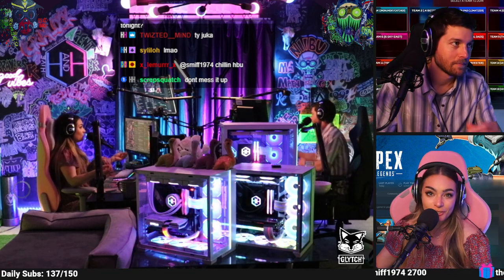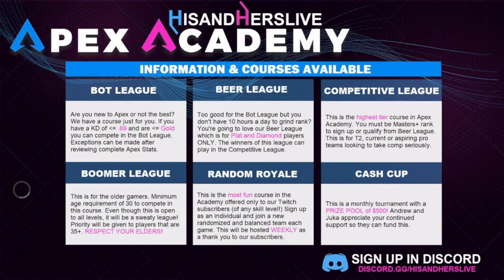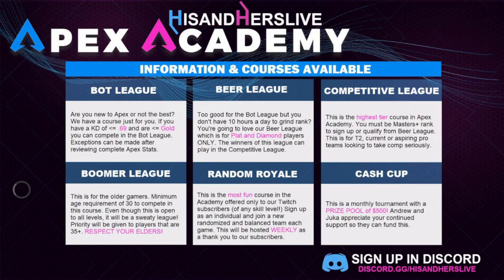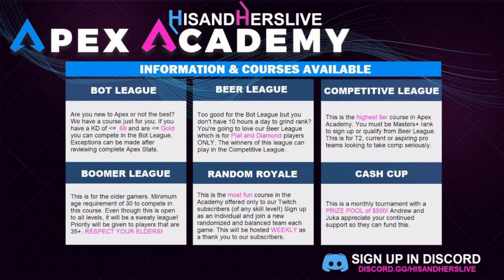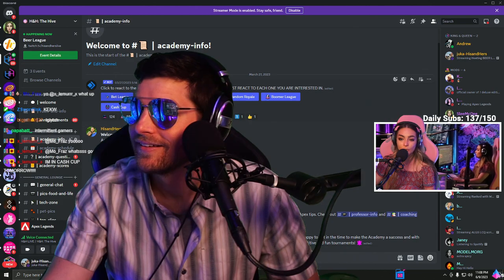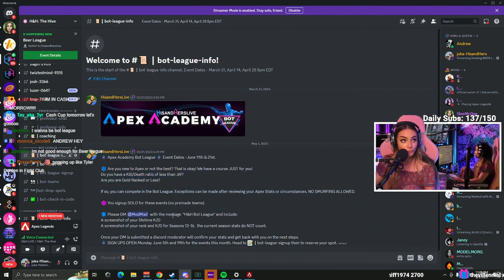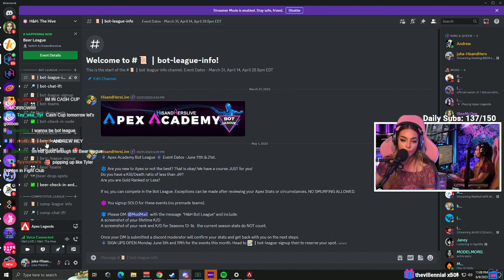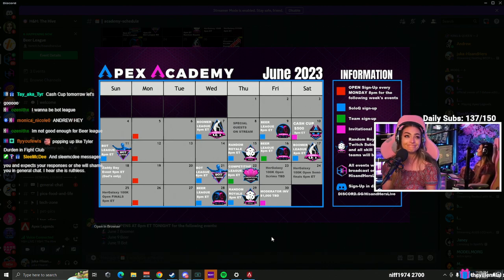OPEN APEX LEGUES - How To Signup (Apex Academy)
For more info or want to play in the Apex Academy or looking for people to play with?? Our Community Discord Server